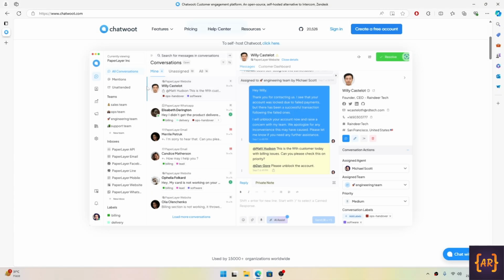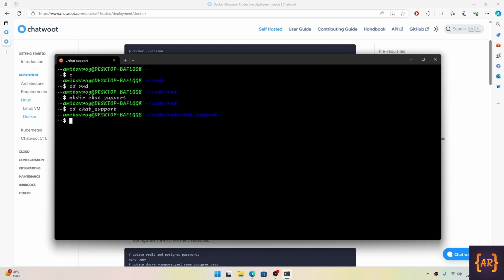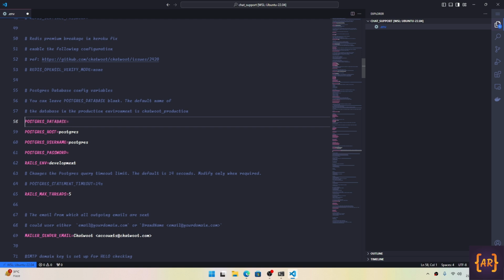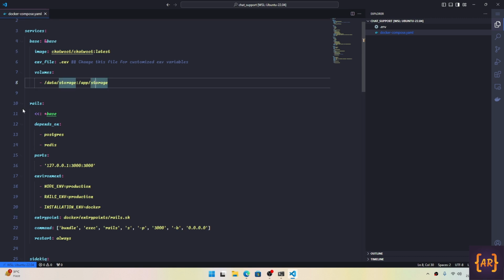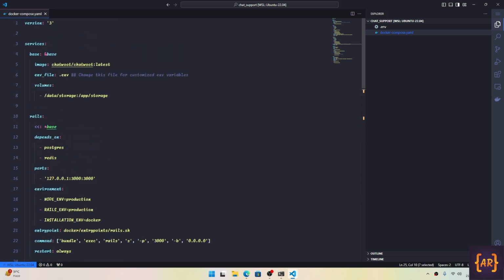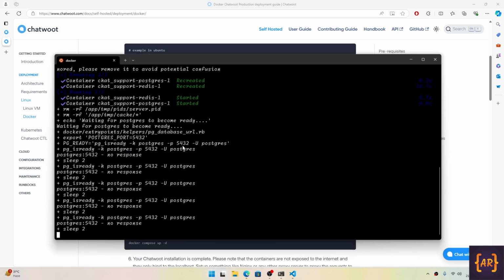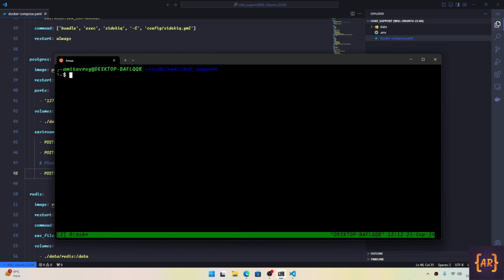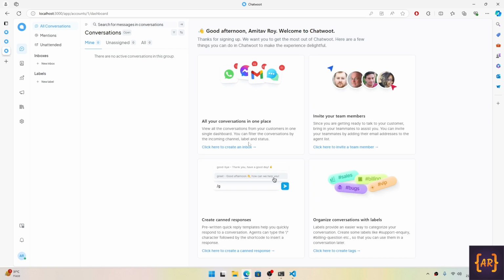Installing Chatwoot with Docker for our Chat support solution using AI/ML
In this series, I showcase an innovative chat-based support solution that leverages the power of Chatwoot, an open-source customer support tool, and the future of AI/ML technology! 🚀

Watch as I demonstrate how to set up Chatwoot for seamless customer communication and explore how we're integrating AI and machine learning to create a Smart Chatbot. This AI-powered chatbot will intelligently handle customer queries, providing faster, more accurate responses, reducing human intervention, and improving overall support efficiency.

Whether you're a developer, tech enthusiast, or business owner looking to improve your customer service experience, this video walks you through every step of the journey.